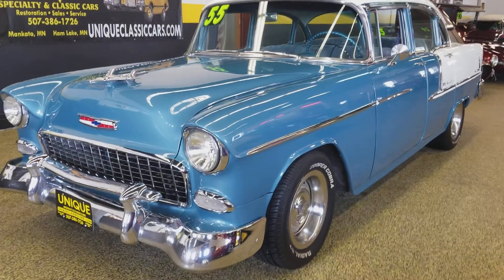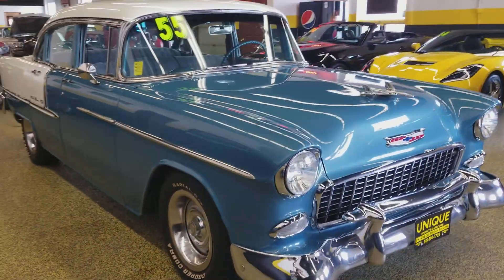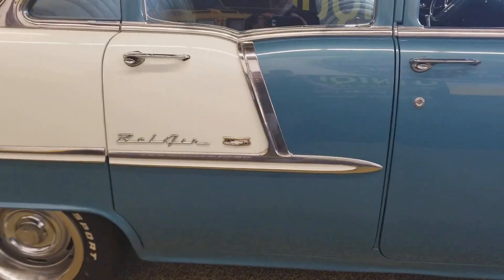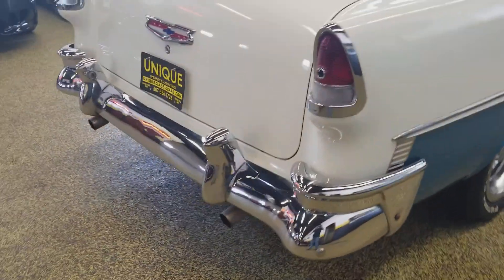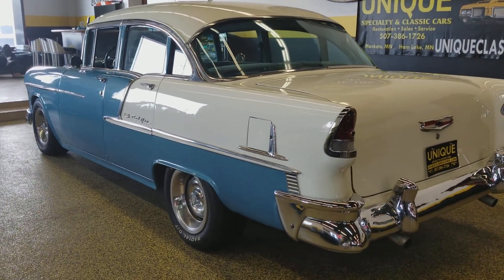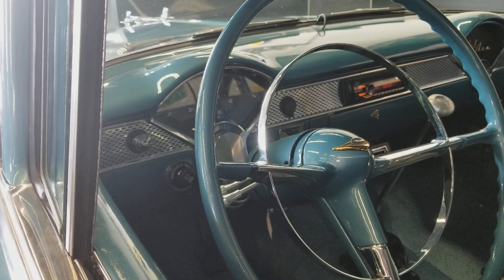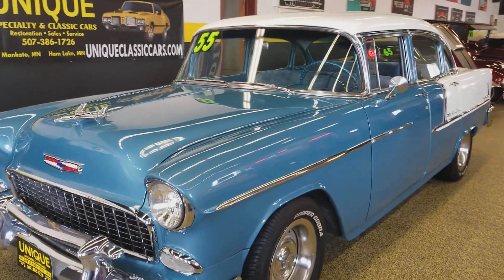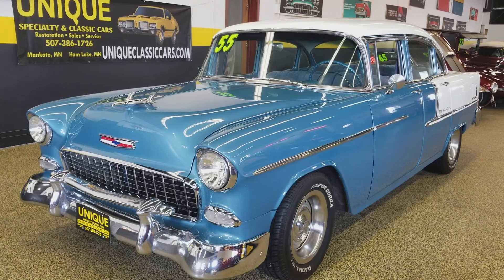1955 Chevrolet Bel Air for sale